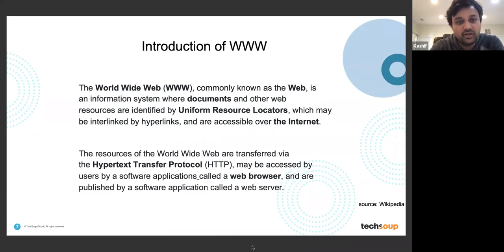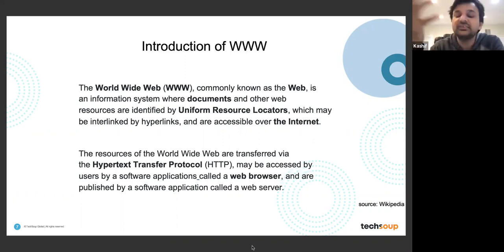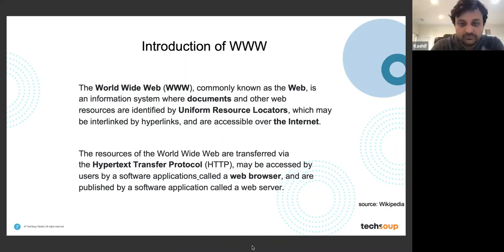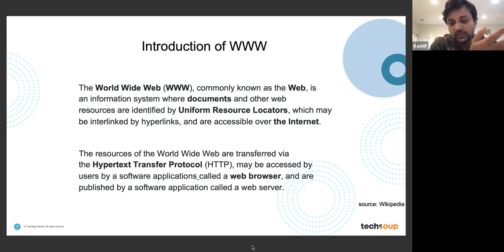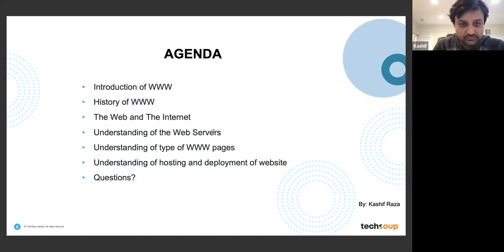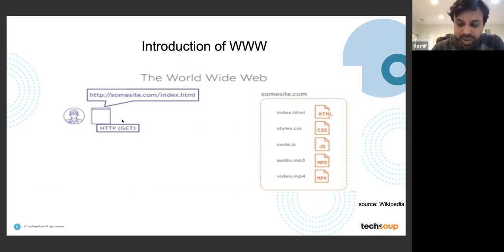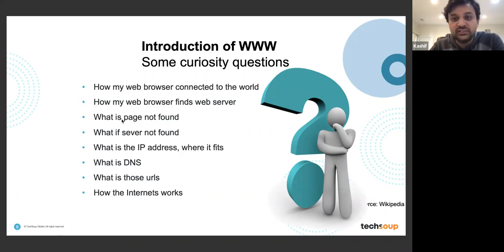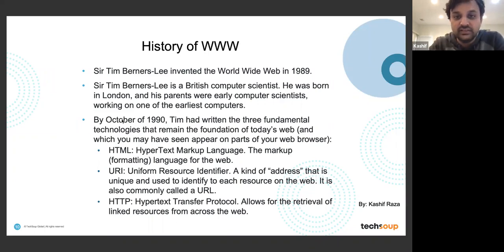TechSoup Connect DC chapter: Introduction to the World Wide Web (WWW)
Hosted by TechSoup Connect DC on November 23, 2021.

The World Wide Web (known as "WWW', "Web" or "W3") is the universe of network-accessible information, the embodiment of human knowledge. In this session we will discuss some basics of WWW.

Introduction of WWW
History of WWW
The Web and The Internet
Understanding of the Web Servers
Understanding of type of WWW pages
Understanding of hosting and deployment of website.